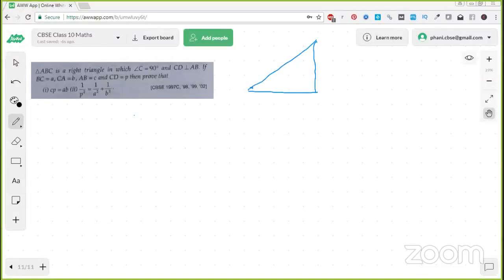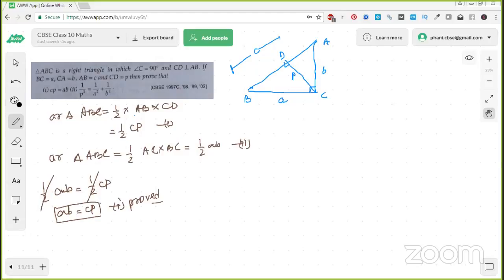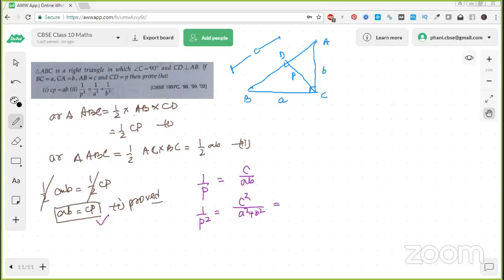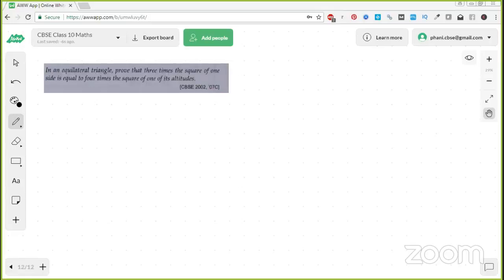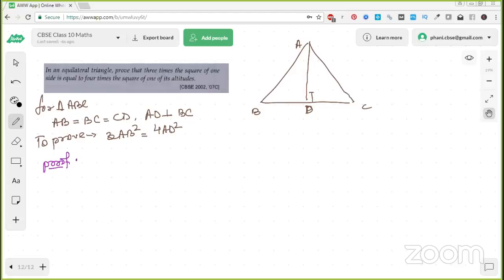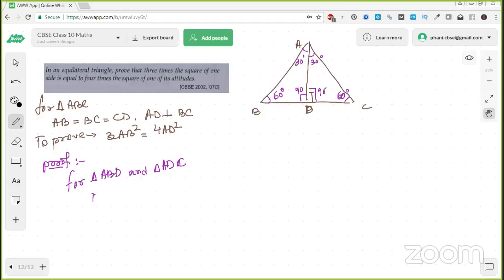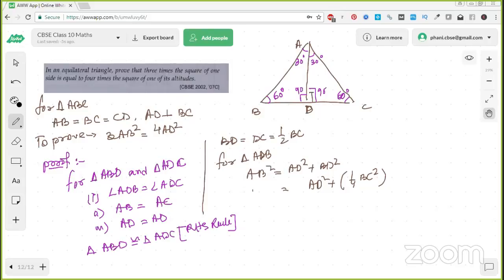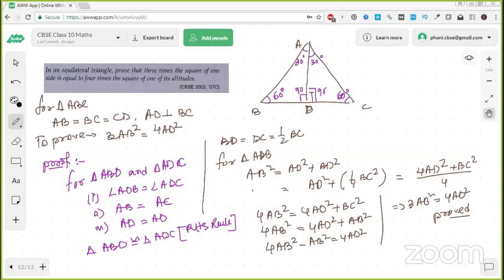CBSE Class 10 Maths - Trianagles